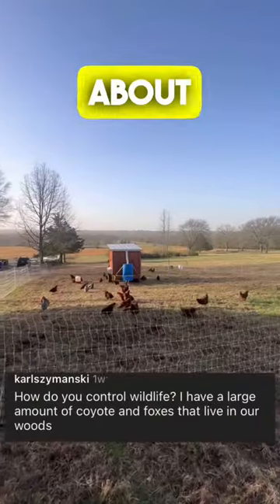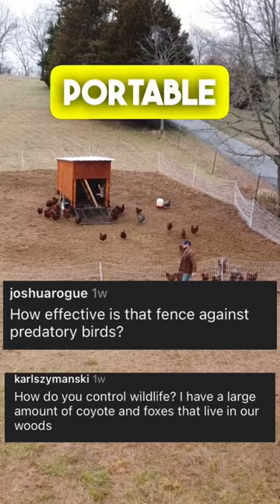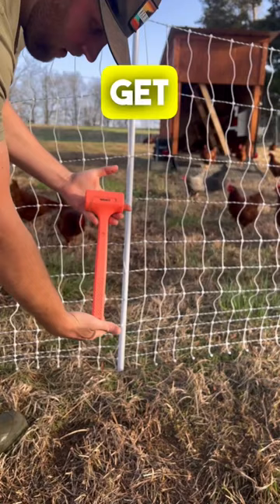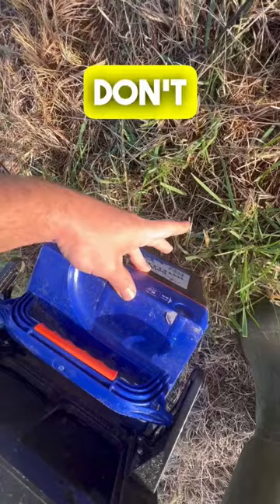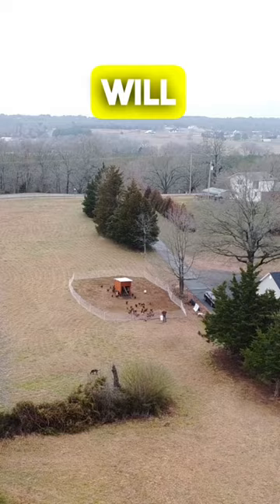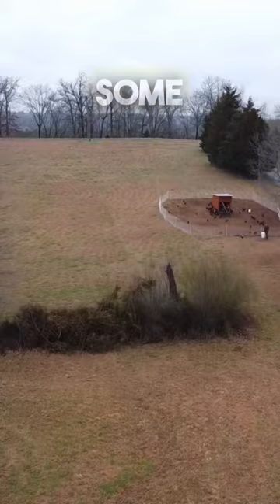Here is how we keep predators away from our chickens using premier 1 electric fencing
Here is how we are Protecting Chickens From Predators with Portable Electric Fencing.